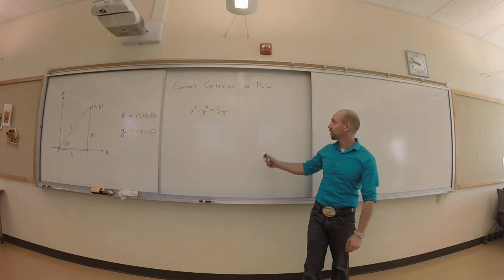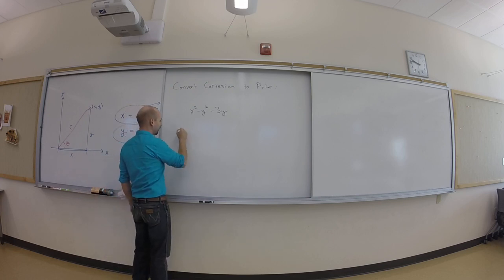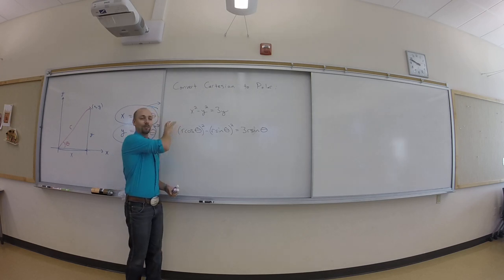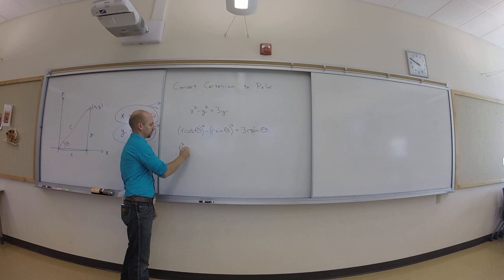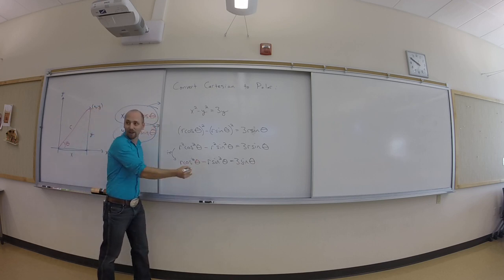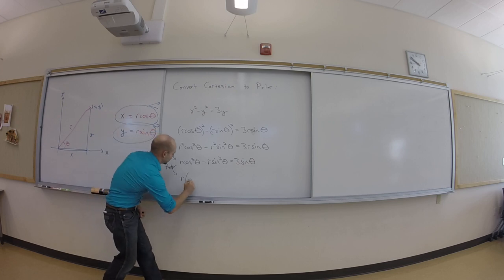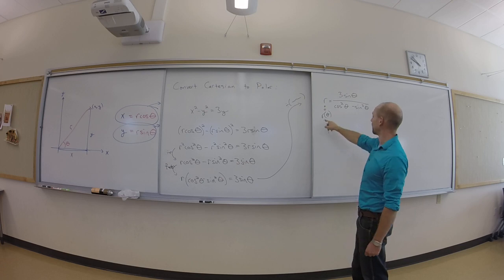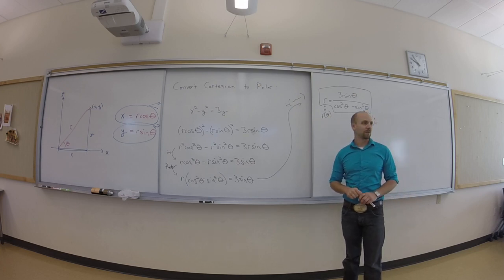Polar Coordinates - Example (Converting Rect Eqn to Polar)